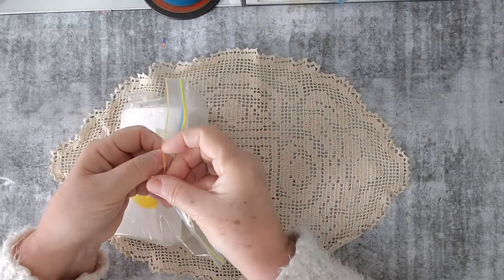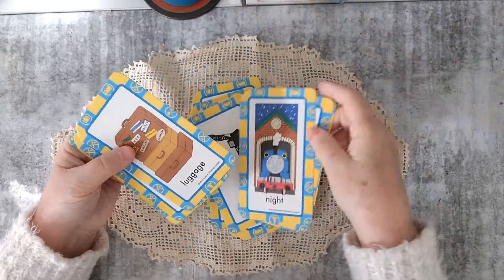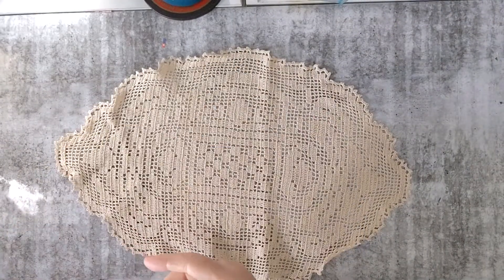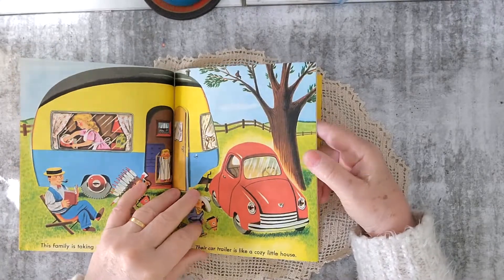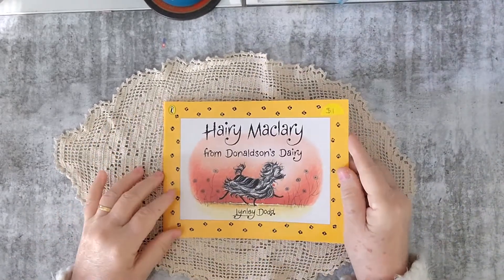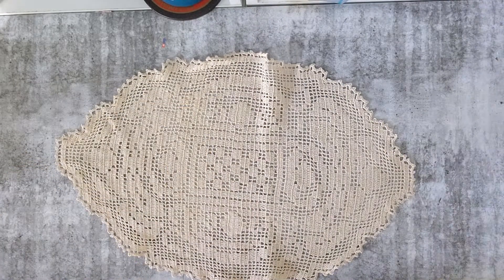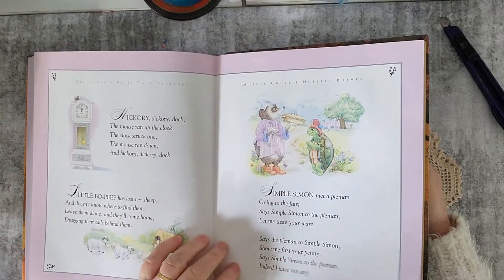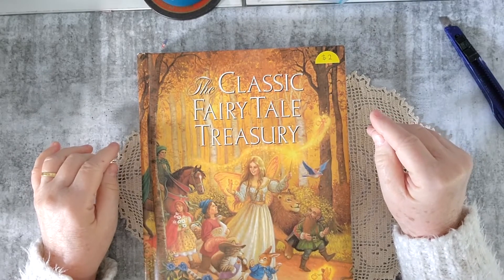thriftythursday Thrifted finds for junk journal making Hosted by Sheree of Turquoise Dreaming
Thankyou for joining me today while I share what I found at a garage sale. I was very pleased I went as found quite a number of great things.
This is an open collaboration hosted by Sheree of Turquoise Dreaming.